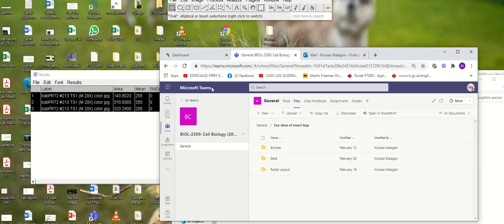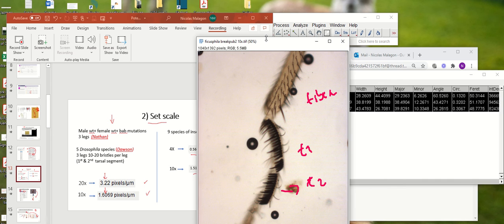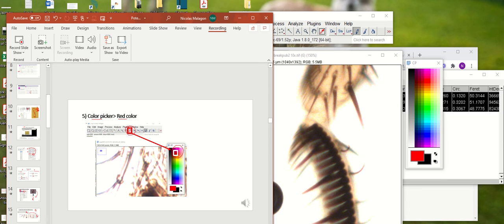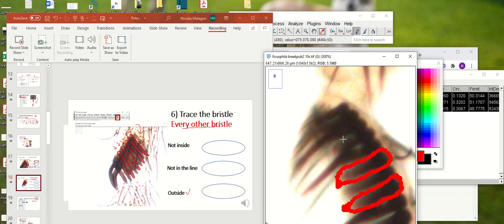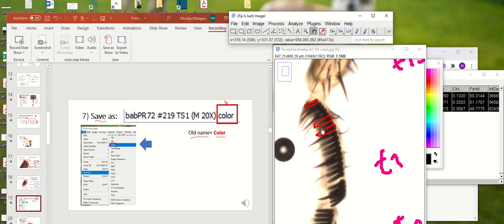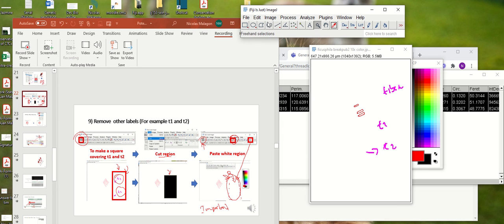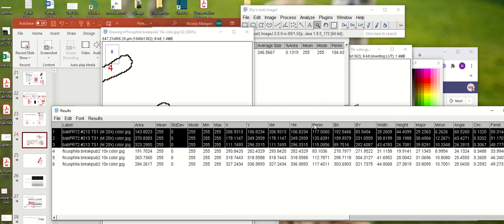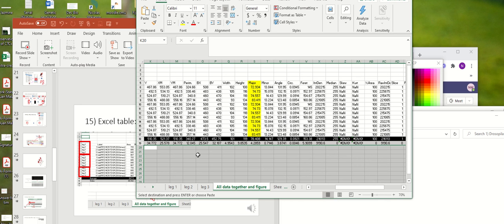Measure bristle step by step Dawson